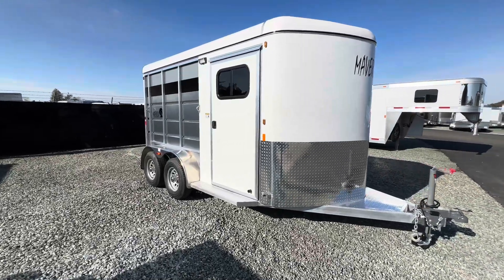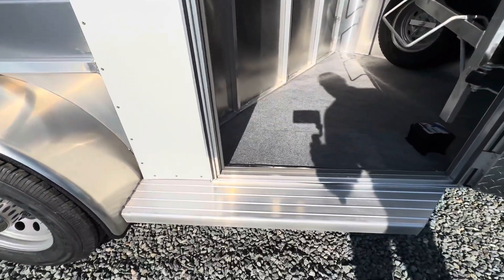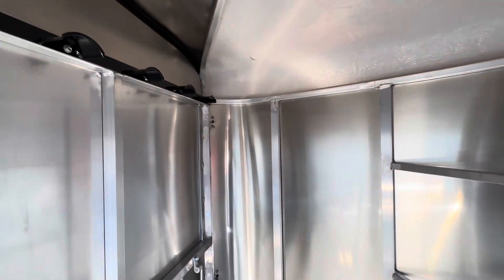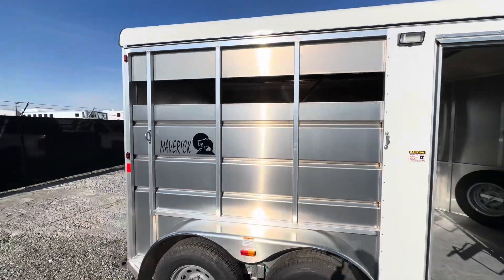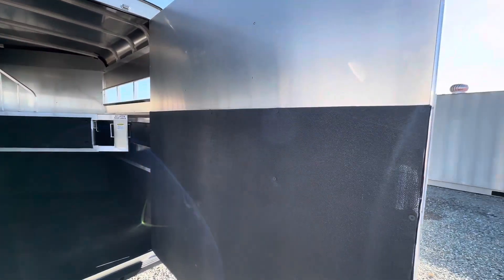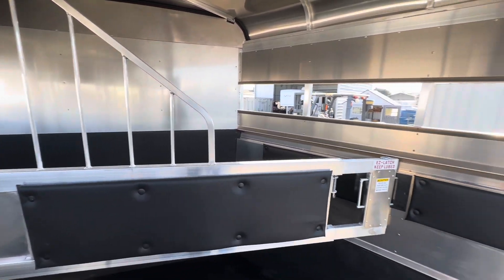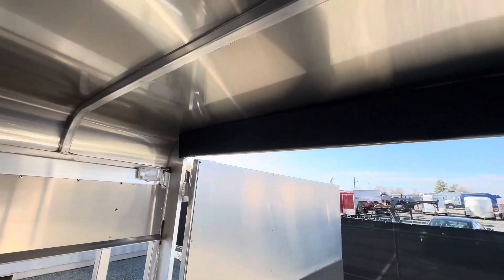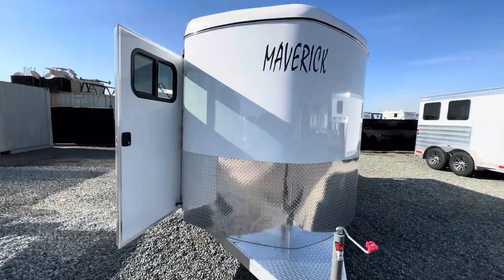2024 Maverick 2 horse lite bumper pull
All aluminum maverick bumper pull horse trailer with some cool new features!

2024 Maverick Lite Aluminum 2 Horse Slant BP Trailer

7’ Tall with 40" Wide Stalls
7’ Wide
All Aluminum Construction
3500# Torsion Axles with 4 Wheel Electric Brakes
15" Radial Tires
Running Boards

Sealed Front Tack Area Includes:
Swing Out Saddle Rack
Spare Tire
Bridle Hooks
Blanket Rod
Carpeted Tack Floor
36" wide Camper Door with Sliding Window
Brush Bag on Door
Interior Dome Light
Outside Porch Light

Horse Area Includes:
Rubber Floor Mats
Wood Floor
Mats on Walls, Bulkhead, and Rear Door
Aluminum Padded Jailbar EZ Latch Divider
Single Air Slat Head and Butt
Inside Tie Rings
Dome Light
Solid Swing Rear Door
Rear Header Pad
Rubber Bumper
Aluminum Diamond Plate Gravel Guard
Tongue PlateAluminum Fenders and Steps
Outside Tie Rings
LED Clearance and Tail Lights
Dual Tail Lights2 5/16" Bulldog Coupler